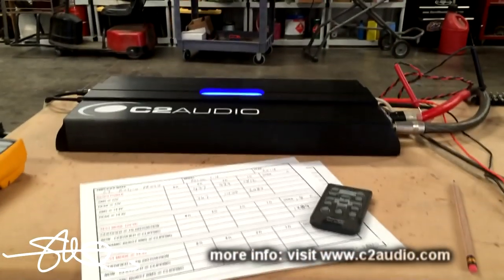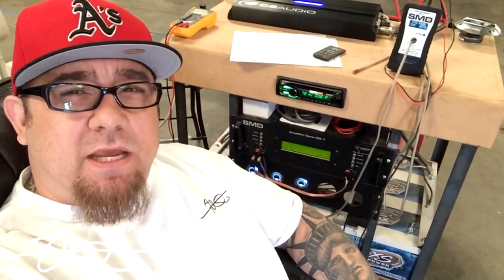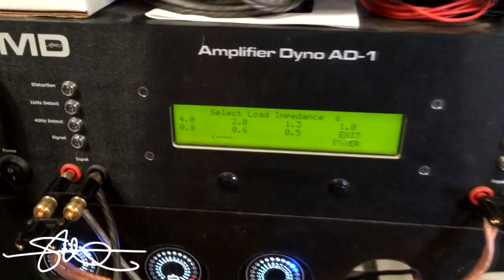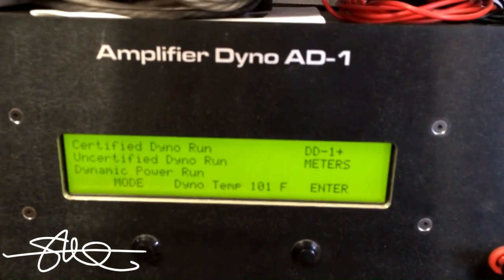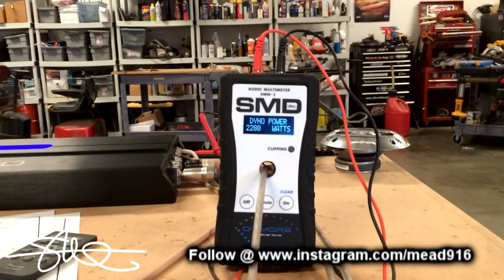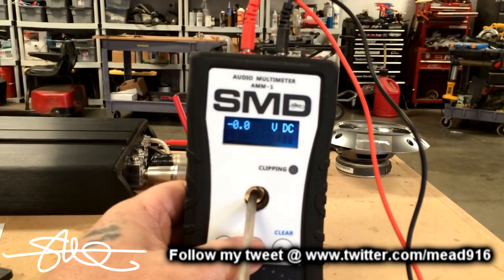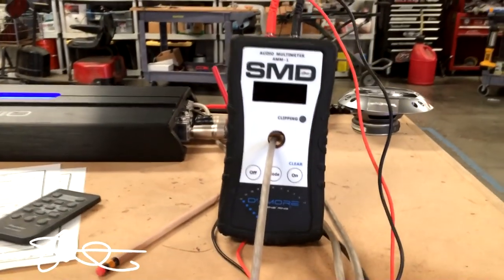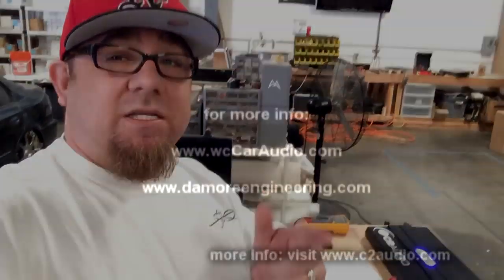MEASURE YOUR WATTS! SMD Amplifier Multi Meter / Amp Dyno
The purpose of this tool is to enable the user to:
Measure True Amplifier Power output into any load reactive or resistive
Measure Common DC voltages
Measure DC voltage drops during quick transients on cable runs or battery / charging systems
Measure Impedance of speakers at any power or frequency from 20Hz - 1kHz (box rise)
Measure Phase Difference between Voltage and Current into reactive loads (Power Factor)
Find Tuning Frequency of subwoofer enclosures
Tune subwoofer enclosures for maximum power transfer
Measure AC Volts (amplifier output)
Measure AC Amps (amplifier output)
Measure apparent power (VA) output, Phase Angle, and Real Power (Watts) of audio amplifier, or consumption of appliances that run on AC power
Measure Frequency of a Sine Wave
What is included?
The AMM-1 tool
Protective silicon rubber boot
Harness
This manual
Pride of ownership
Specifications
DC Voltmeter: -100 Volts to +100 Volts
AC Voltmeter: 0 - 150 VRMS
AC Ammeter: 0 - 100 ARMS
AC Apparent Power: 0 - 15,000 VA
Power Factor: 50 - 100%
Frequency: 10 - 20,000 Hz
AC Impedance: 0 - 200 Ohms
True Power Dyno: 0 - 15,000 Watts
Auto-shut off timer: 8 - 10 minutes after ON button is pressed
Battery self-test and display of condition when AMM-1 is initialized